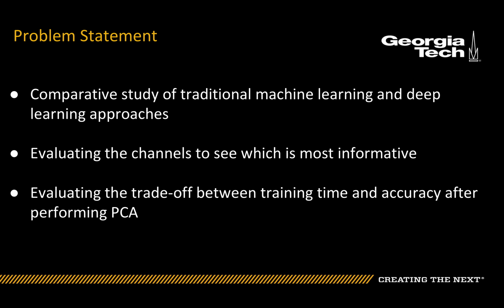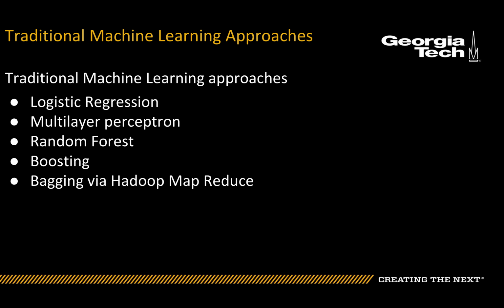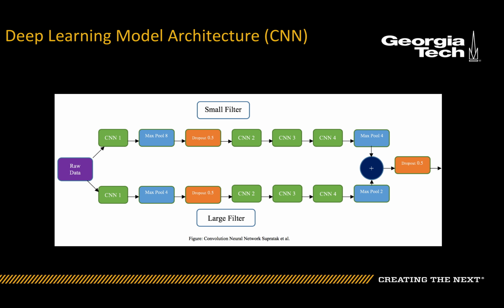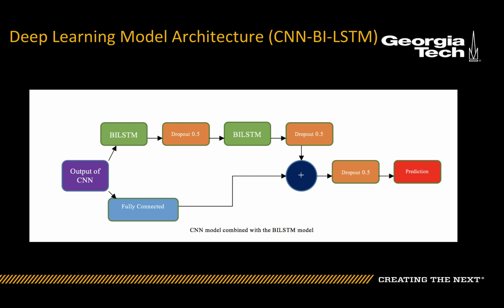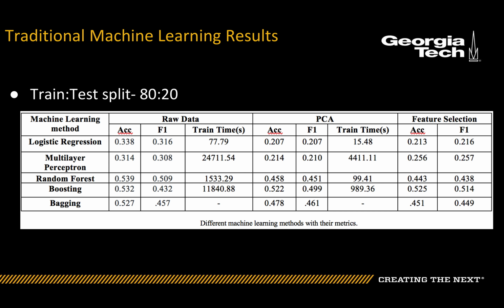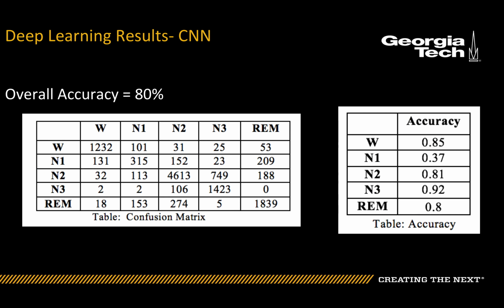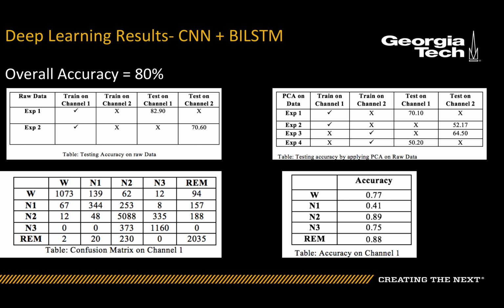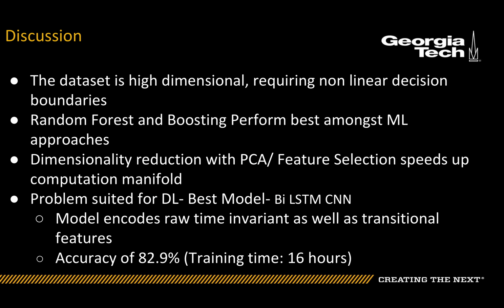CSE 6250- Machine Learning approaches for sleep stage classification